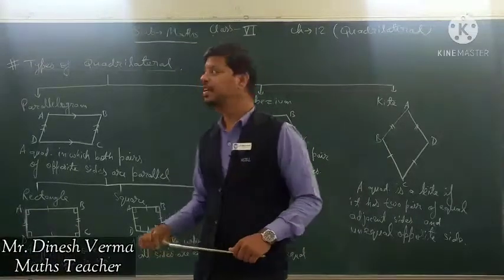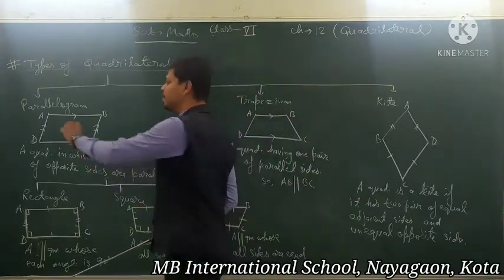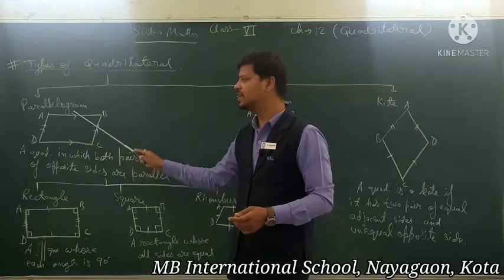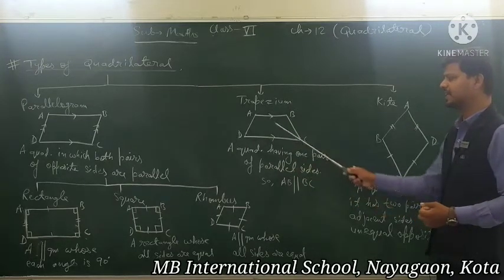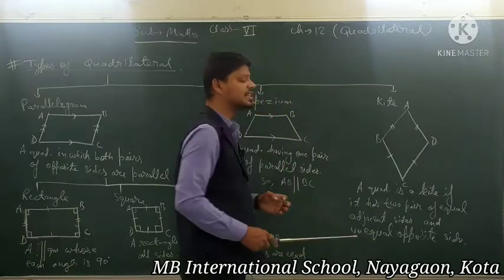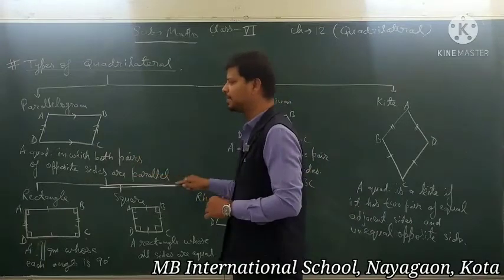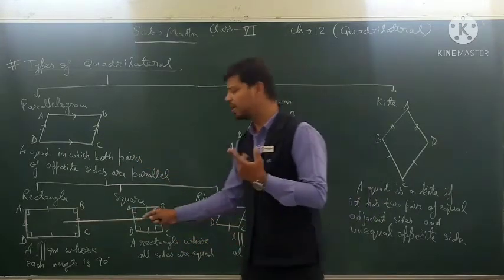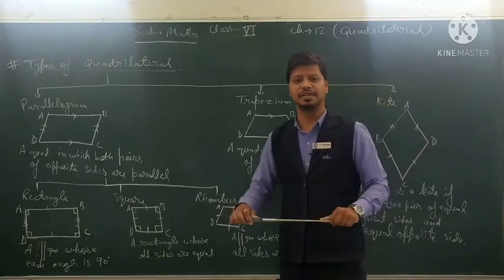DV _6th_ Maths _Ch -12_ Quadrilateral_ Part -2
Class - 6th
Subject - Maths
Ch -12
Quadrilateral